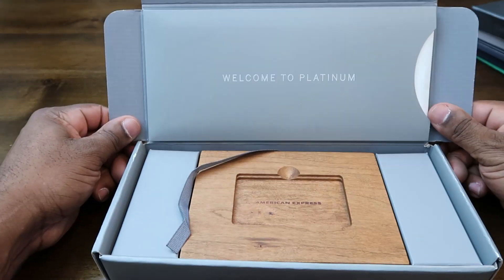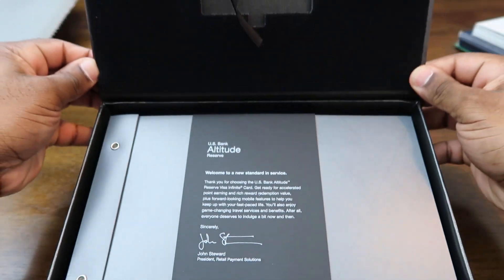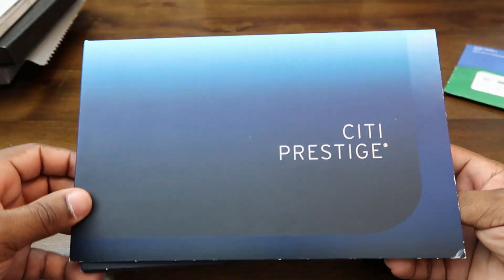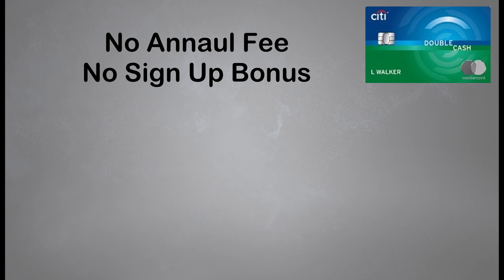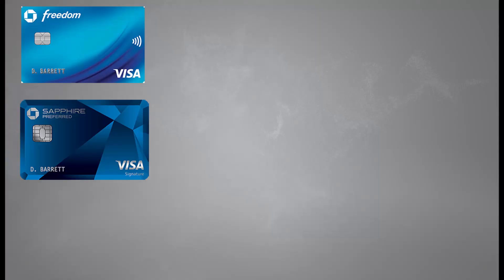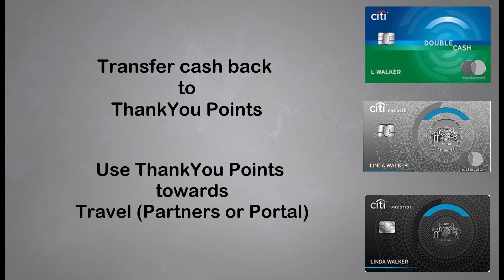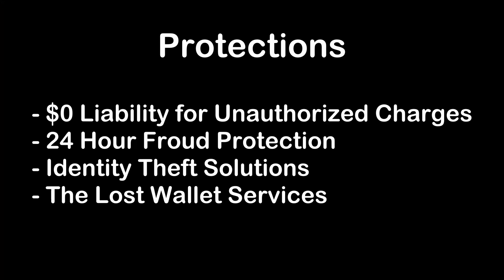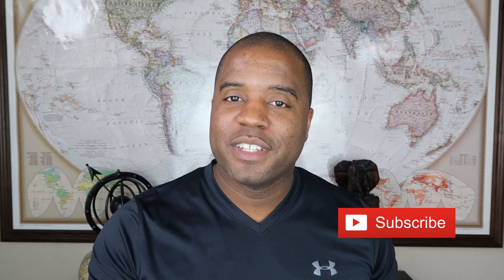Citi Double Cash | Unboxing + Review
The city double cash is one of the best no annual fee cards on the market.  Tune in for my unboxing of the card and a review of the benefits.  Enjoy!